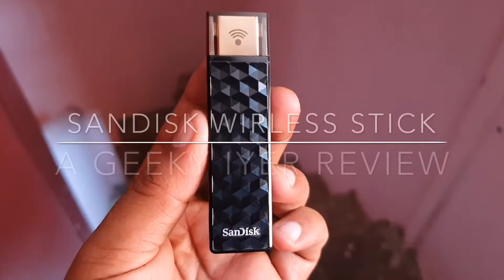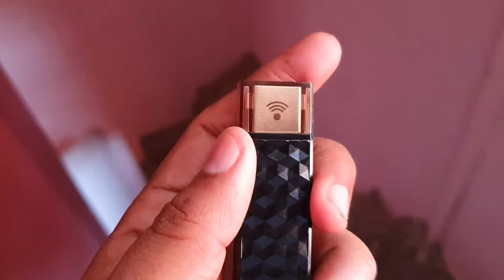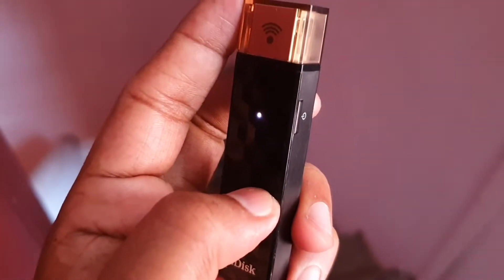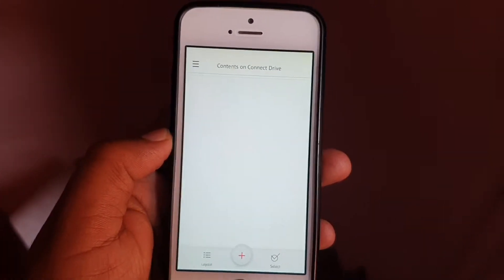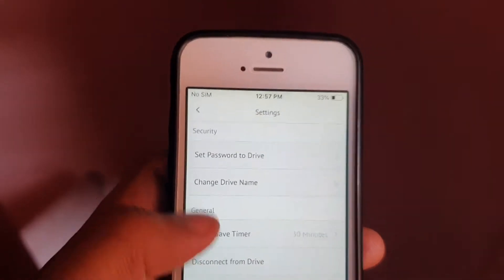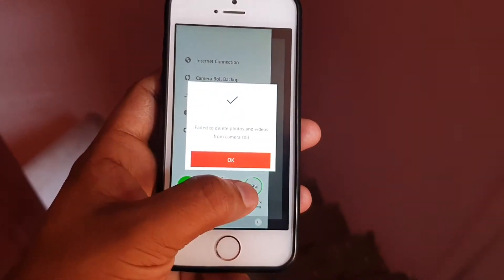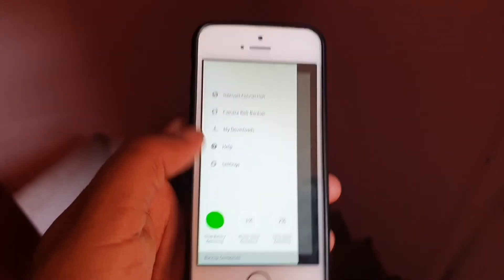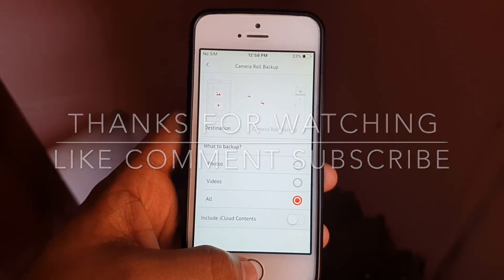Sandisk connnect wireless review by Geekyiyer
This is a review of Sandisk connect wireless stick . Very handy and absolutely useful tool for travelers who wants to connect up multiple device and share media . For more and how to use tips watch the video.

Follow us on below social handles.